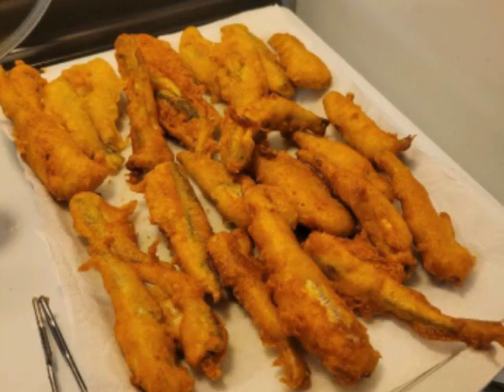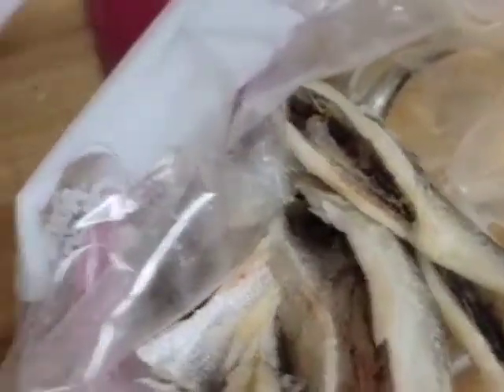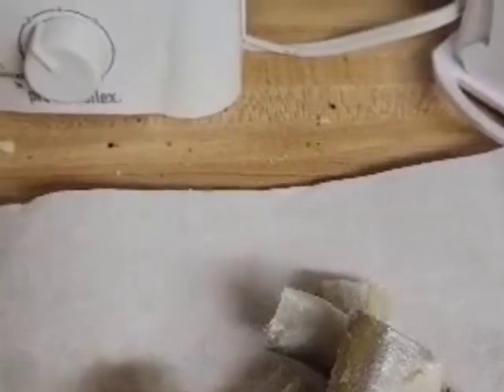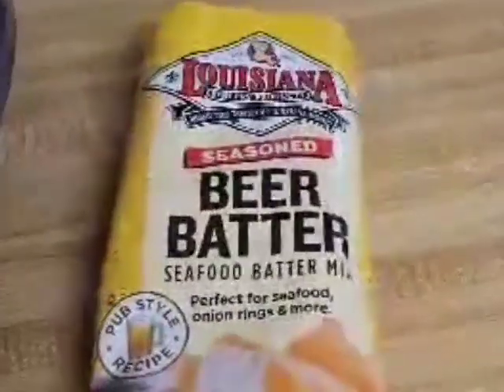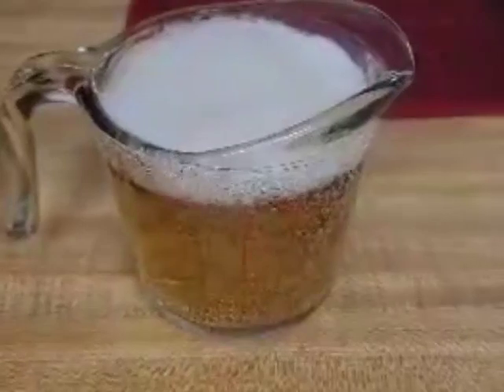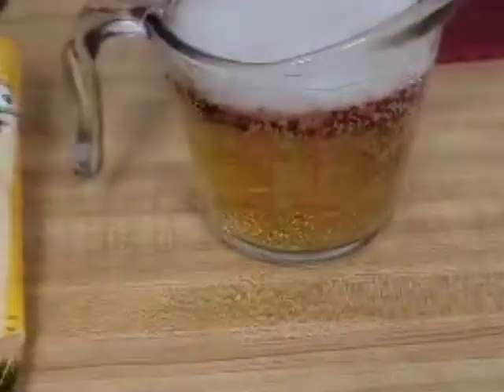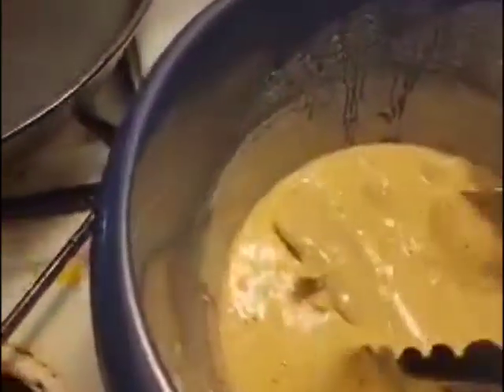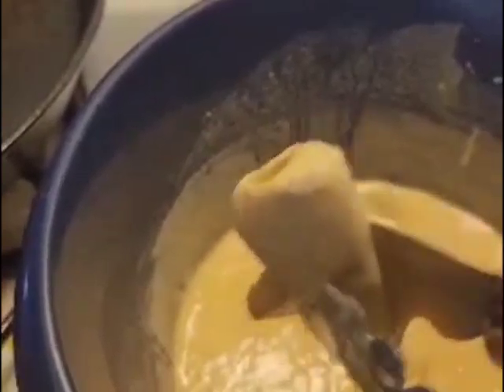SMELT IS FOOD??? HOW TO FRY YOUR SMELT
My darling wife shows you how to prepare a hometown Minnesota meal.